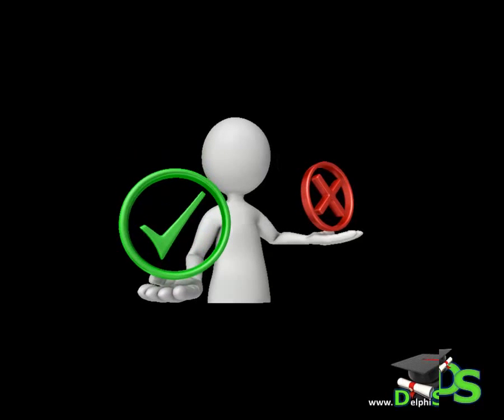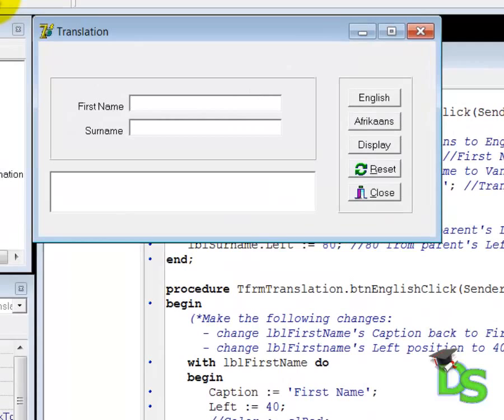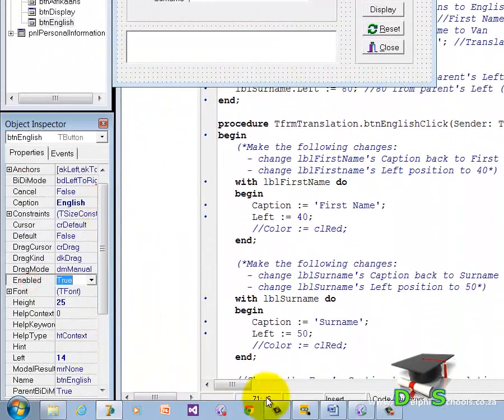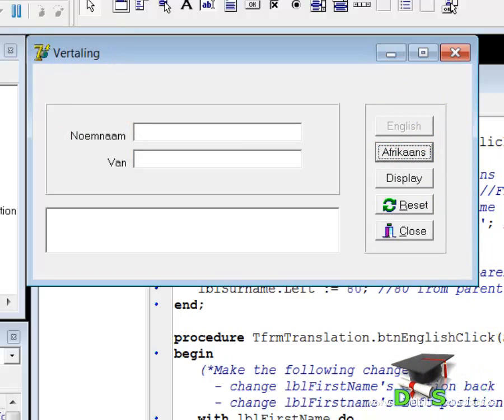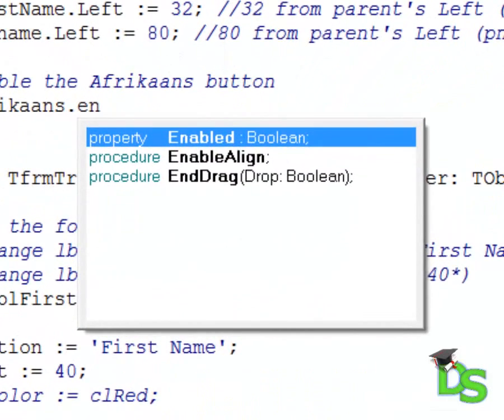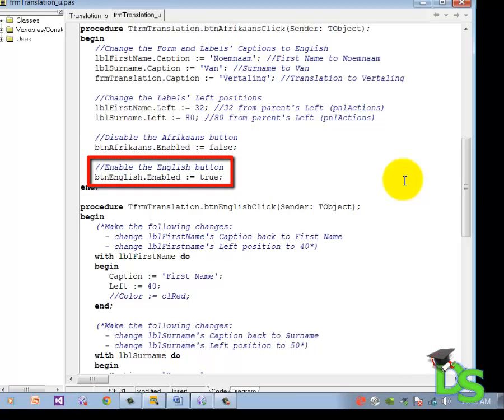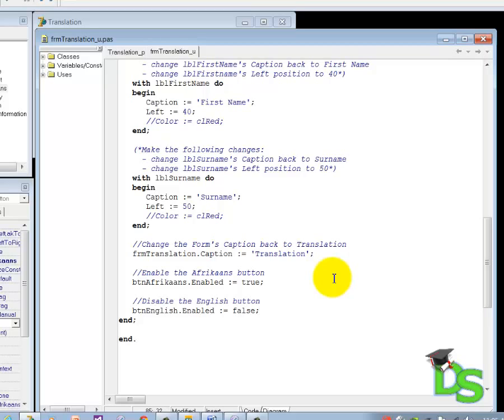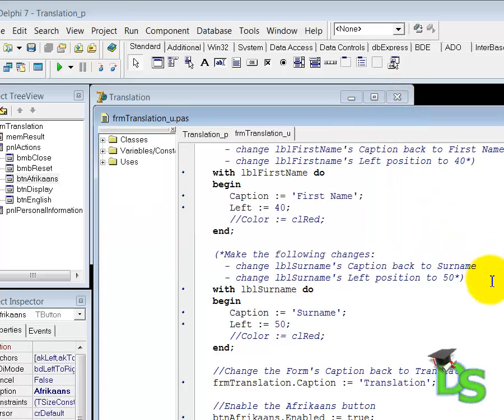Delphi Programming Tutorial - Lesson 16: Processing Boolean Values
Learn how to handle Boolean values in Delphi. Best viewed in HD. To change your settings to HD:

1. Click on the Gear-icon (Settings) at the bottom of the YouTube Video Player.

2. Select "720p HD" and wait a few moments for the setting to take effect.